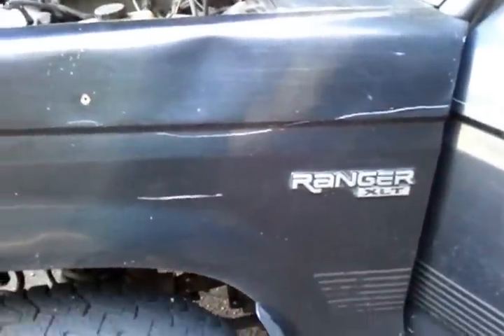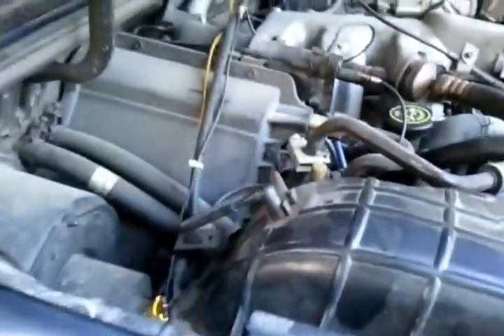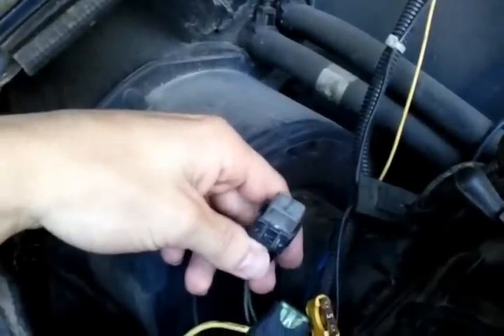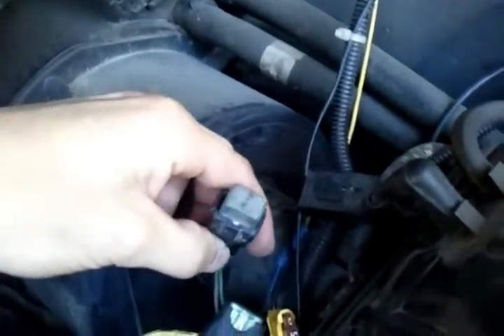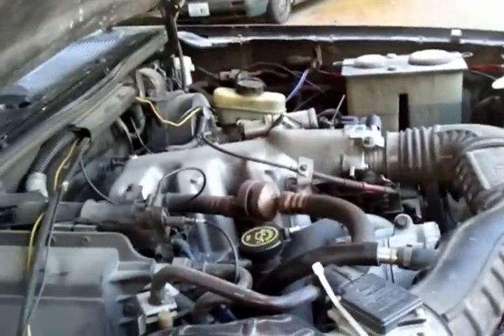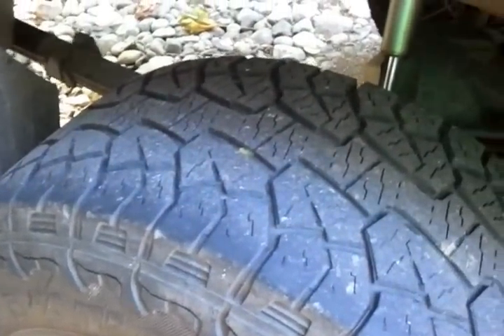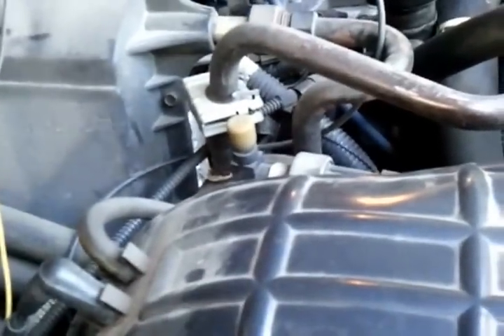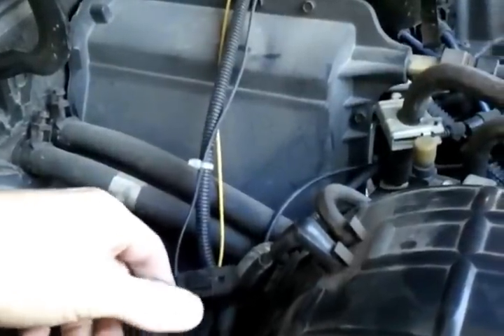Tech: Ford 4.0 alternate timing and fuel curve resistor.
i forget to mention this resistor is 100% factory to my knowledge, also my truck is 1992 with 93 swap. learn how to run either of the two factory programmed timing and fuel curves for your 4.0.